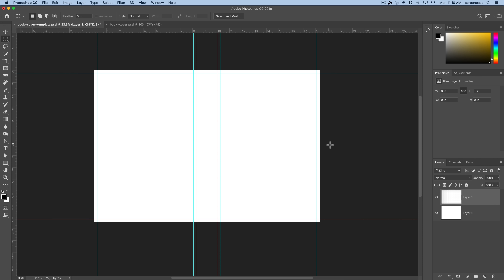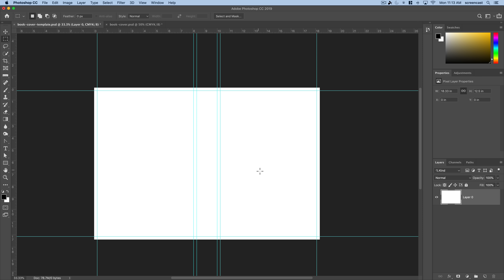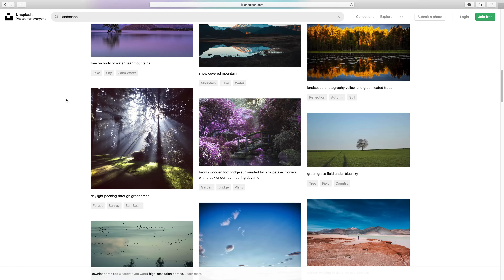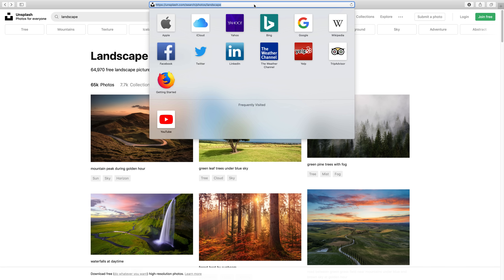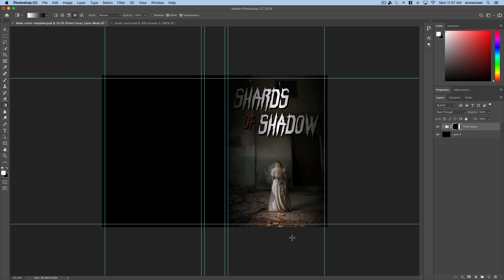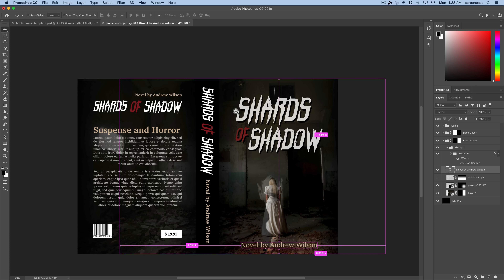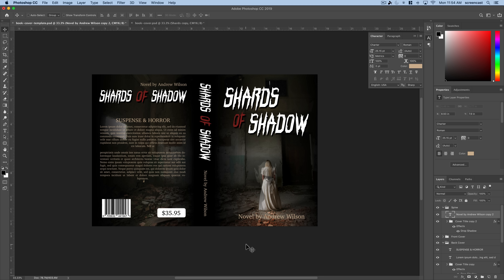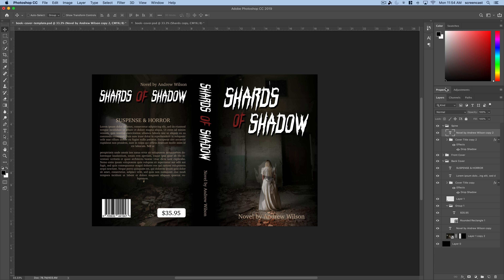Design a Book Cover in Photoshop Tutorial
Learn how to design a book cover in Adobe Photoshop.  We'll use stock photography to make the book cover along with several tips and techniques for designing the text & layout of the book.